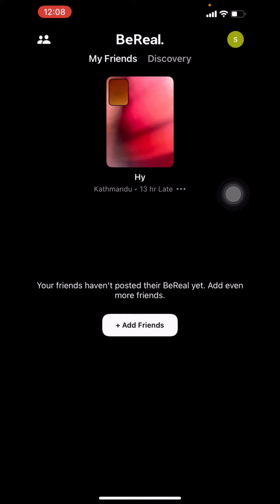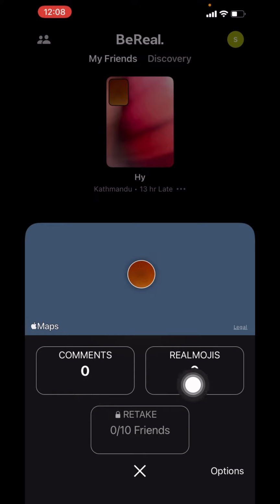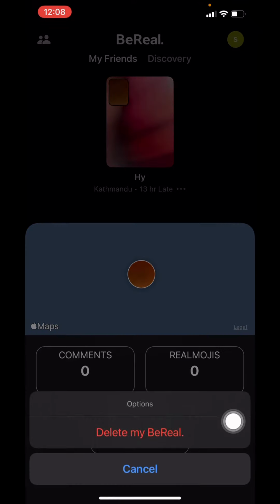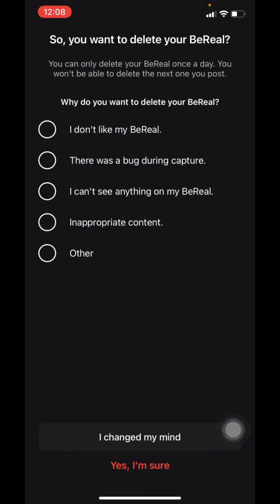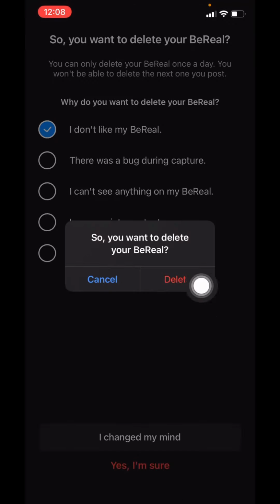How to delete a Bereal post in 2023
BeReal is a brand new Social Media app trying to take on Instagram.

It is a social media platform that encourages users to be their authentic selves. The platform provides a safe and supportive community for users to connect with others who share similar interests and experiences. BeReal promotes positive self-expression and meaningful interactions between users.

In this video, we show you how to delete a Bereal post on iOS.
We'll walk you through the steps of deleting a post on BeReal.

00:15 Open Bereal
00:36 Tap on delete
01:00 delete BeReal Post